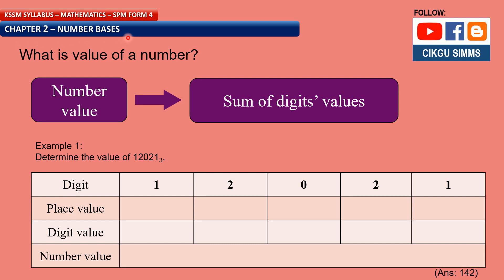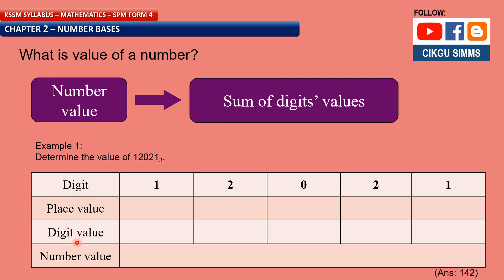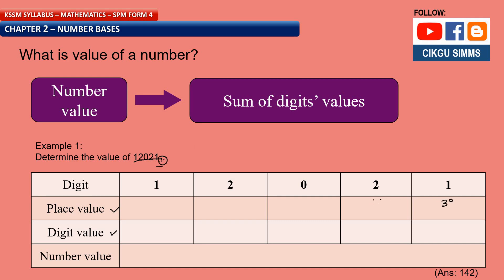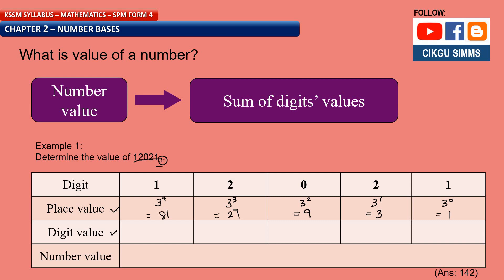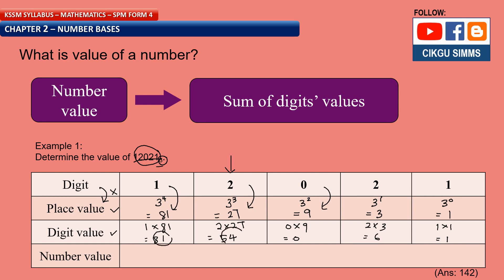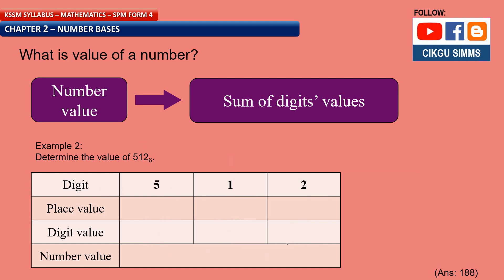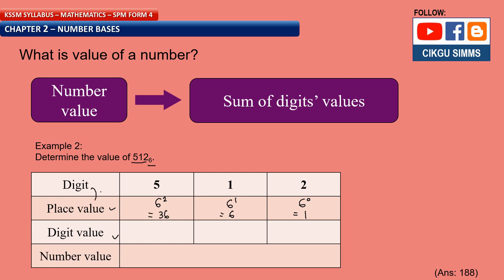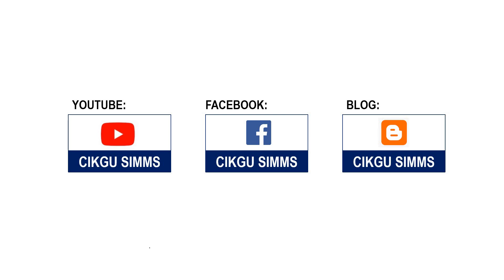Mathematics Form 4 Chapter 2 [Part 4] Number Base: How to Find Number Value? [KSSM SPM]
KSSM SPM Mathematics Form 4 (Chapter 2 - Number Bases)
KSSM SPM Matematik Tingkatan 4 (Bab 2 – Asas Nombor)

In this free Mathematics online lesson, you will learn:
1. What is number value? Number value is the summation of all digit values.
2. How to determine number value?